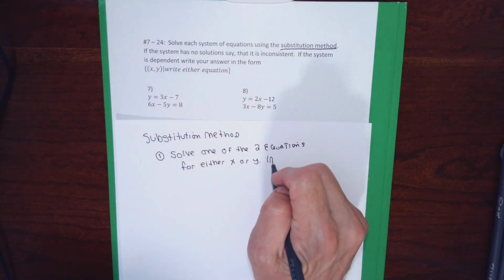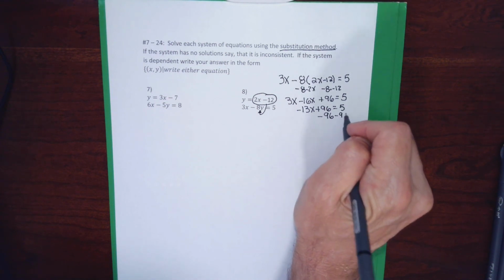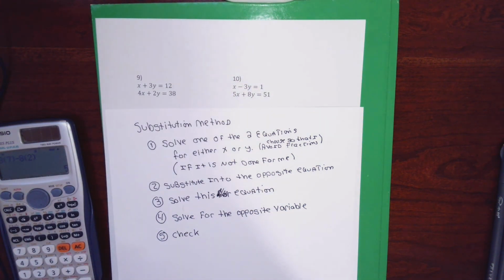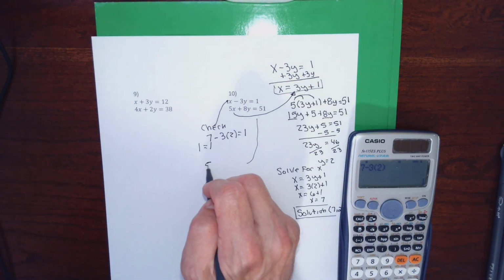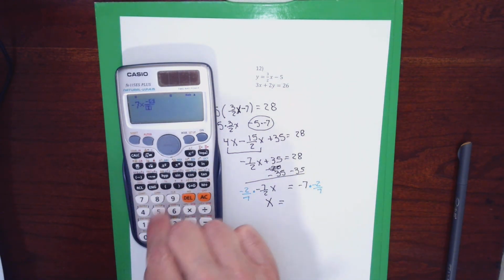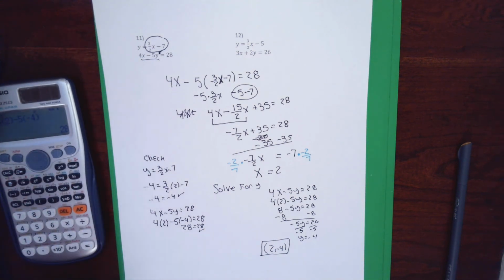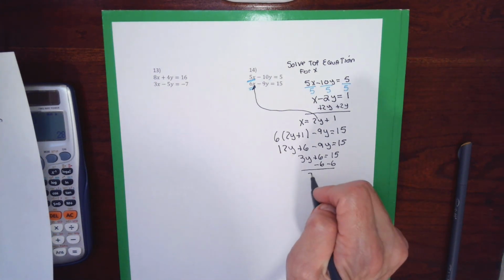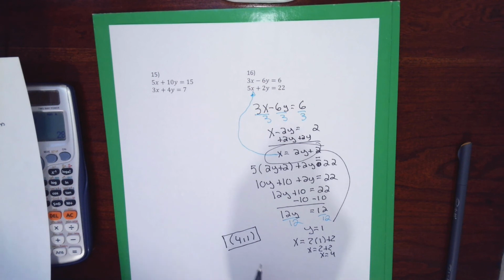Section 3.4 part 2 of 5